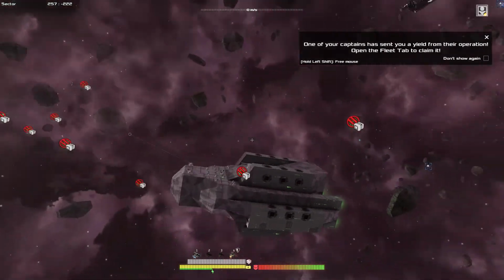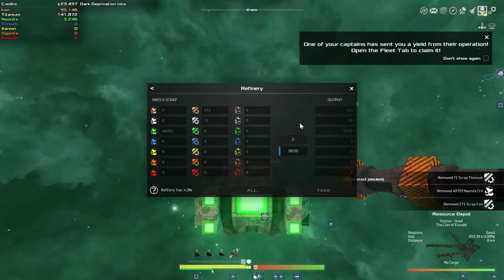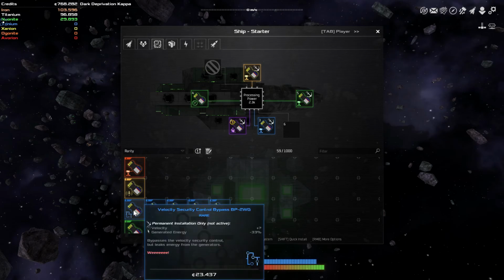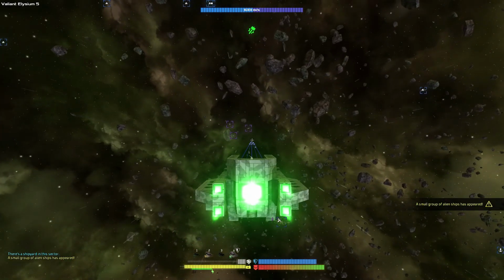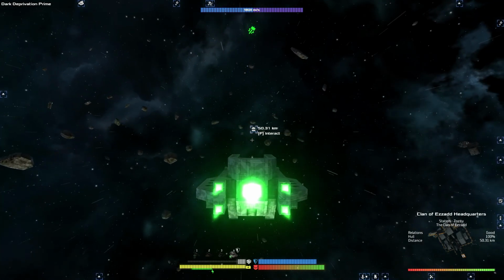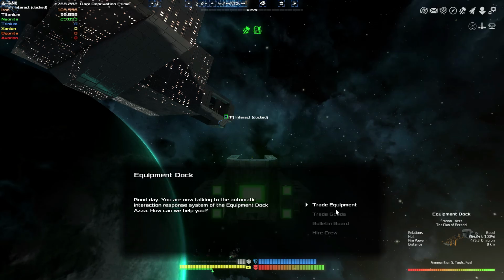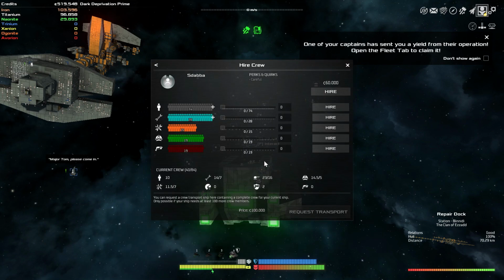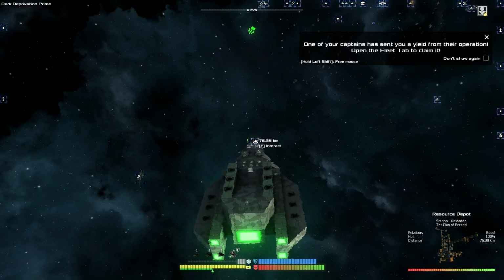Avorion Into The Rift Ep 14 Resources And Ship Upgrades